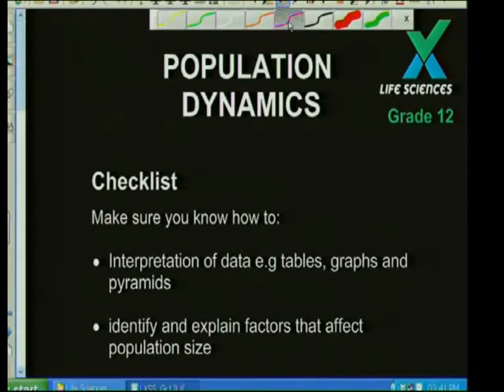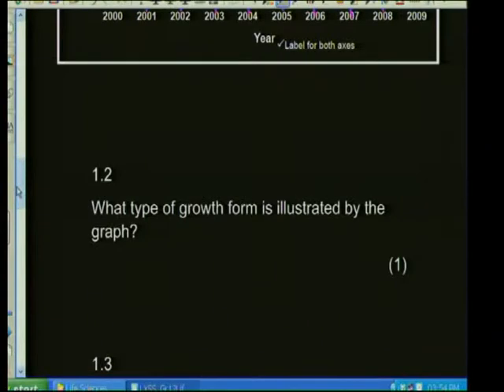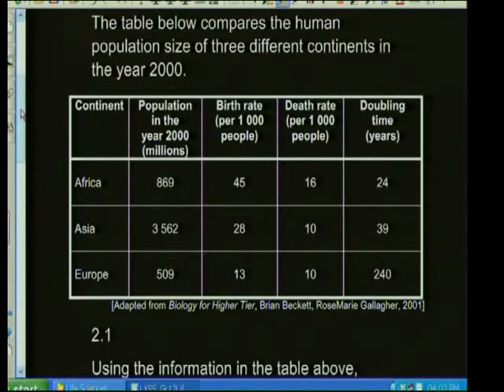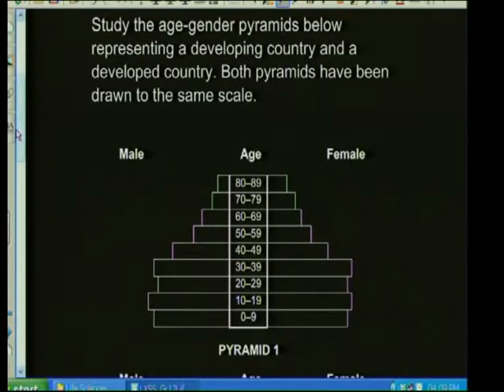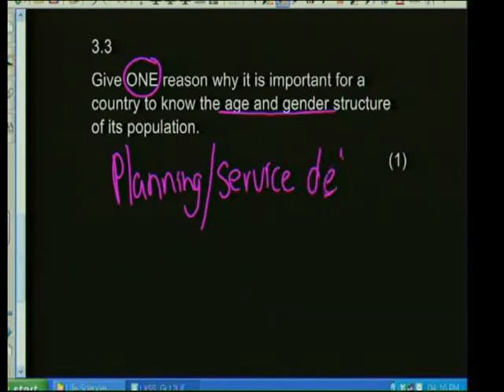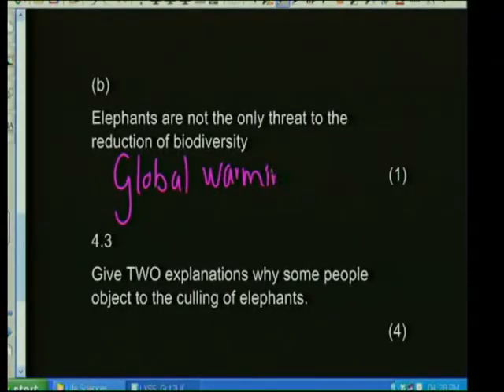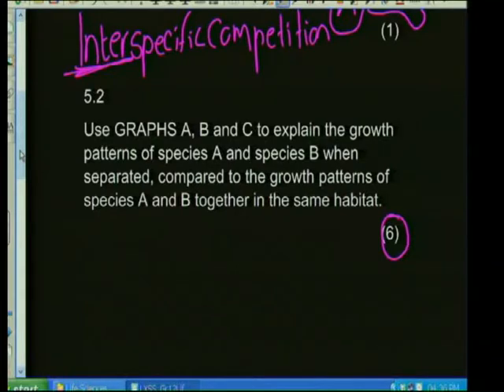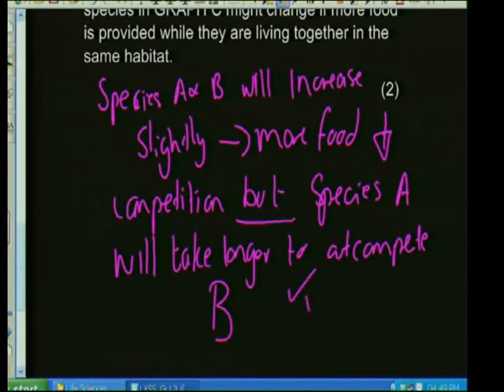Population Dynamics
Natural Sciences.